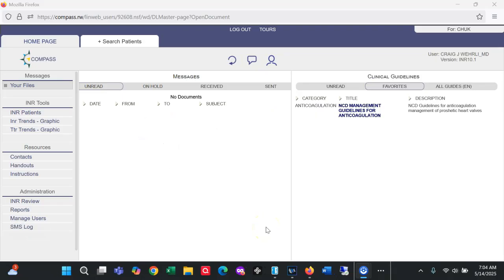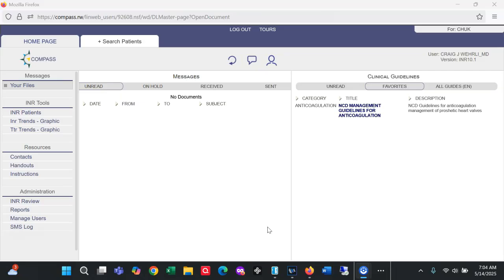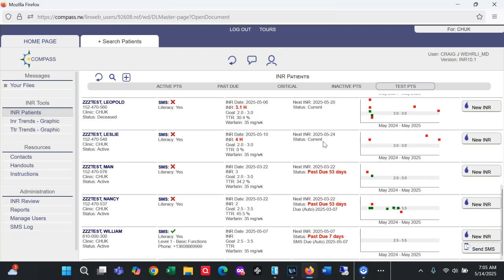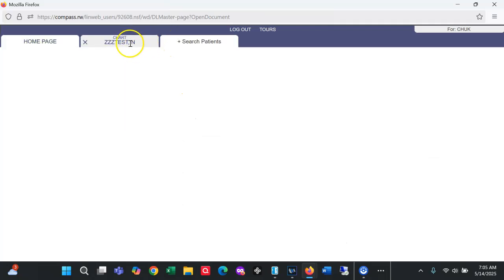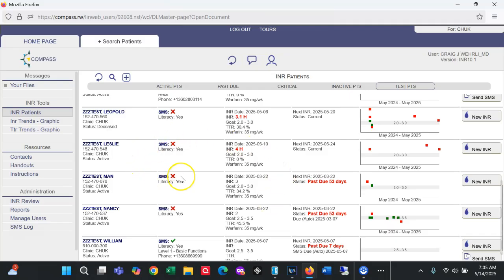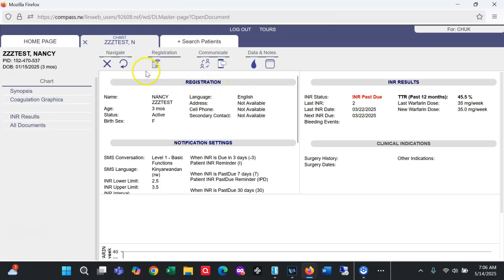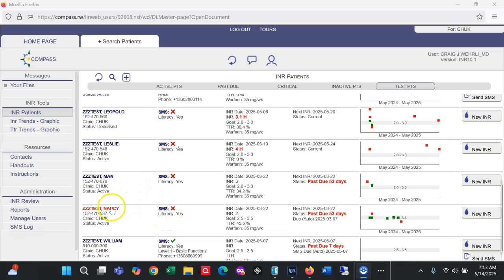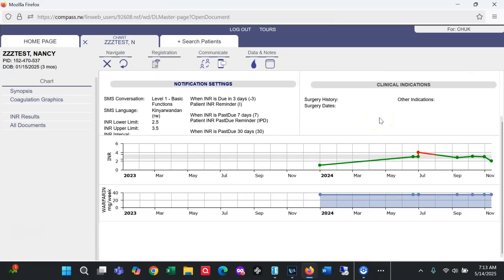OPENING A PATIENT CHART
This video shows how to find and open a patient's chart which contains detailed information about the patient and his/her anticoagulation history.